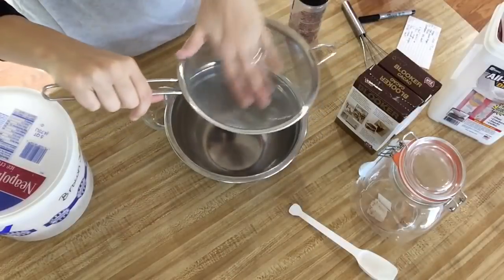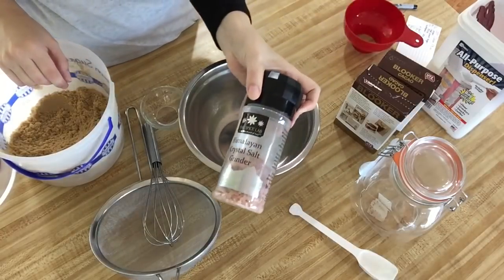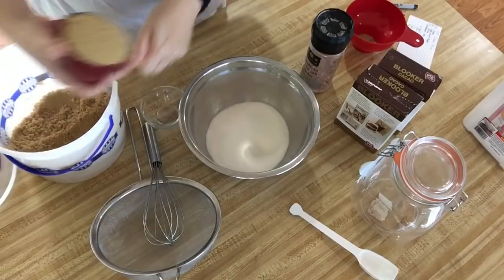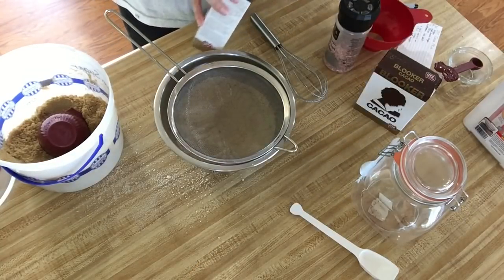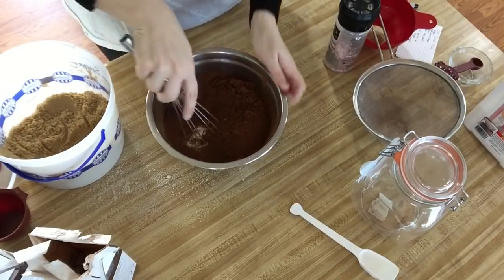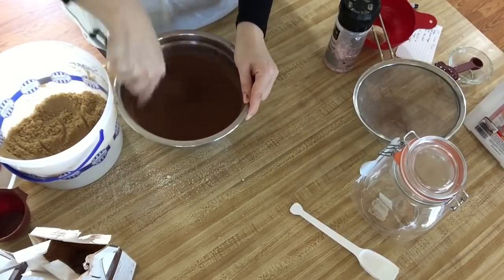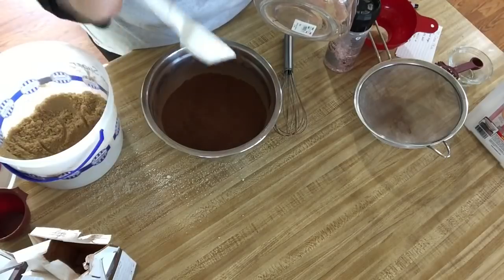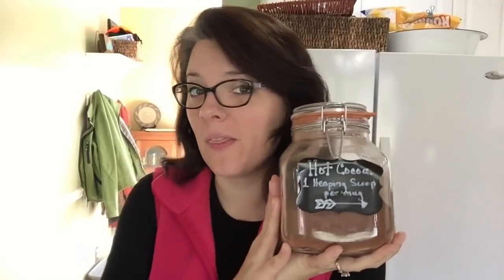DIY Hot Cocoa Mix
This is a yummy Hot Chocolate Mix that my family has been enjoying over the last few weeks. Here's the recipe:

1.5 c granulated sugar
1 c light brown sugar

To prepare:
Fill mug with hot milk (or cold if going to microwave) an inch from the top, and add two heaping tablespoons of cocoa mix. Stir and enjoy.

Add-ins (per mug):
Candy cane
Tablespoon of chocolate chips

Shop for natural cleaning and personal products with Grove Collaborative. Get a free Mrs Meyers Hand Soap and a $10 Credit